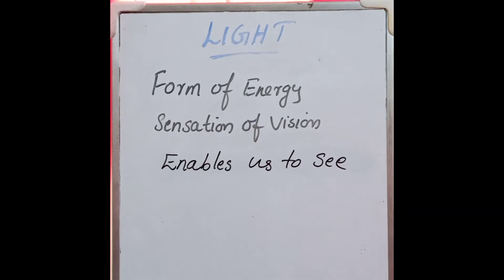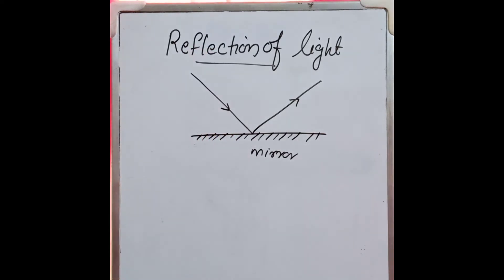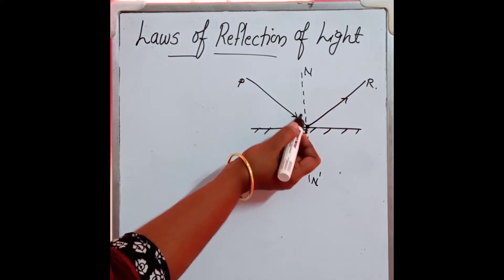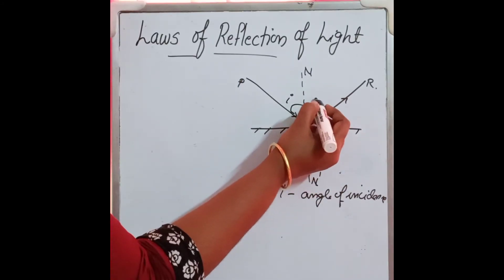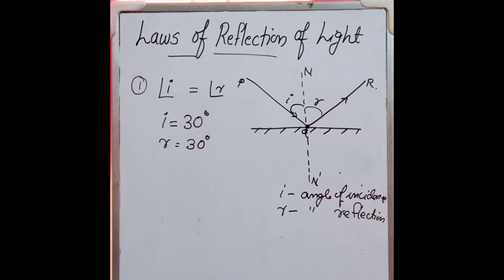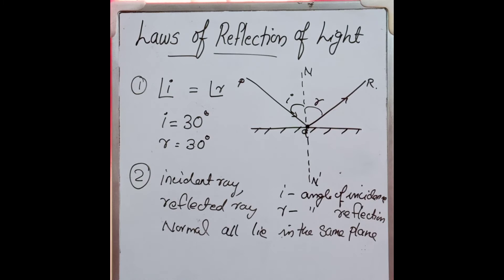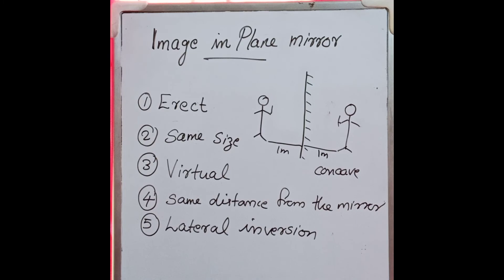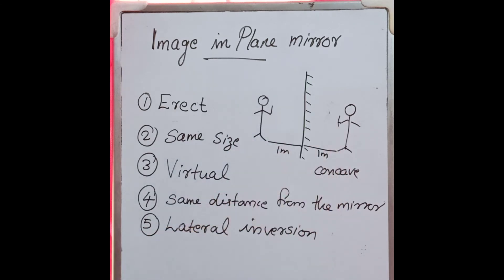Class VIII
Light - Part1